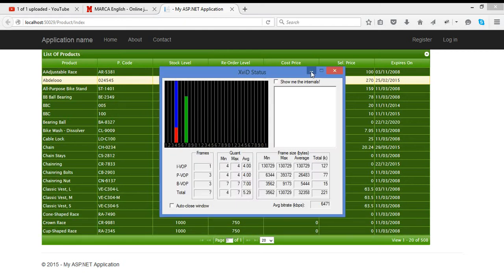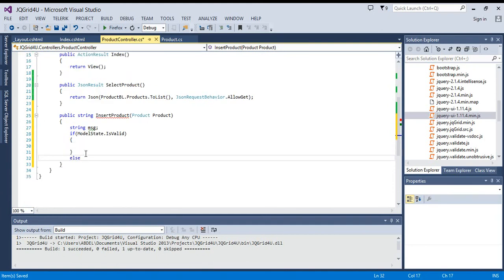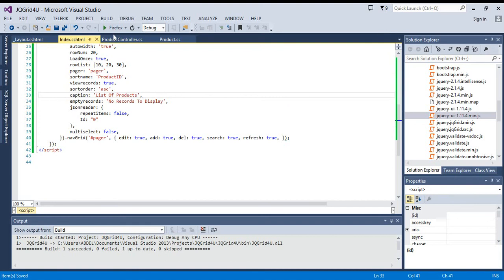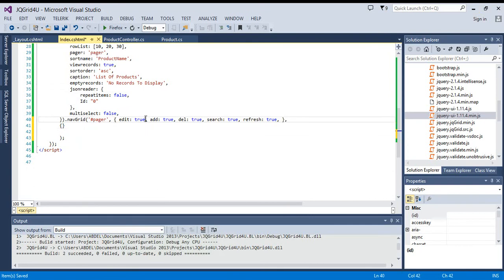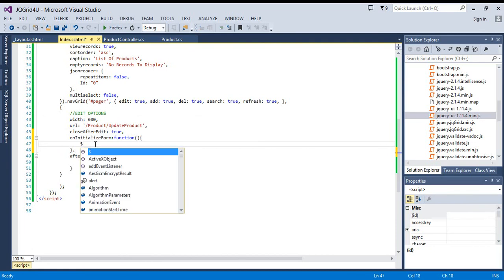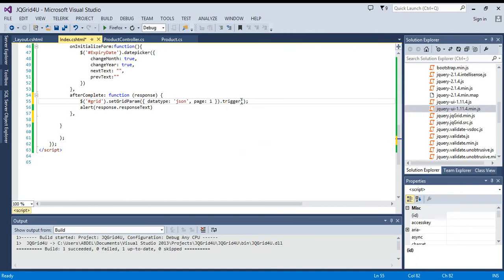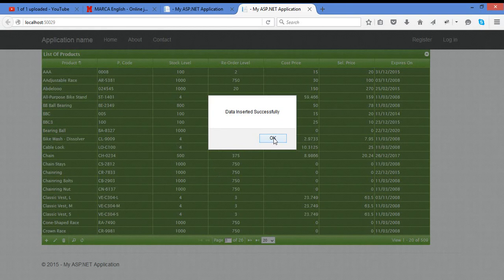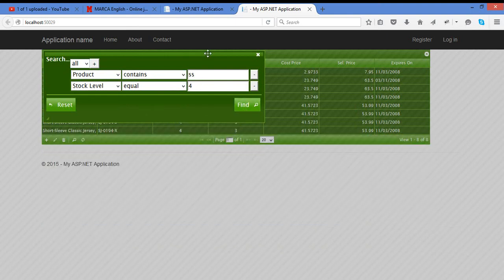Sample CRUD with JQGrid(PART II)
Sample CRUD (Create, Read, Update, Delete) with JQGrid